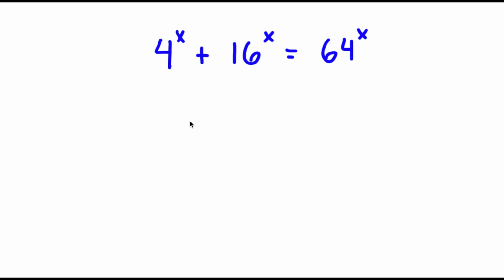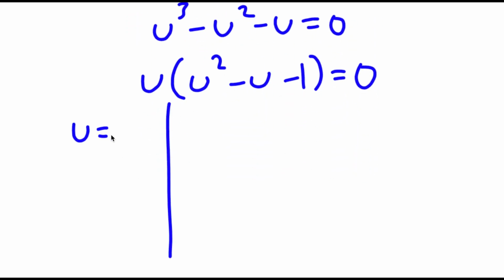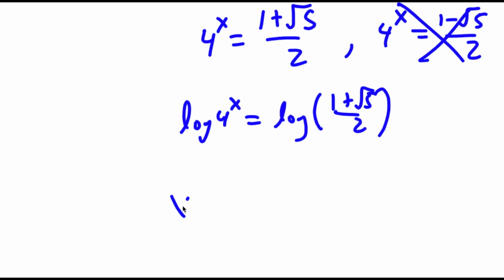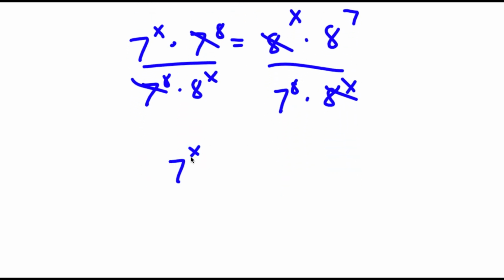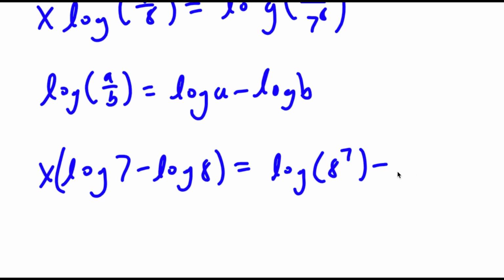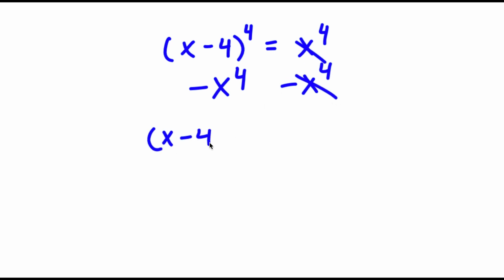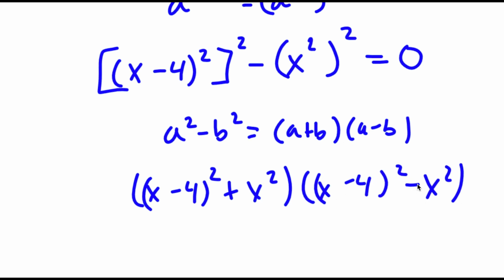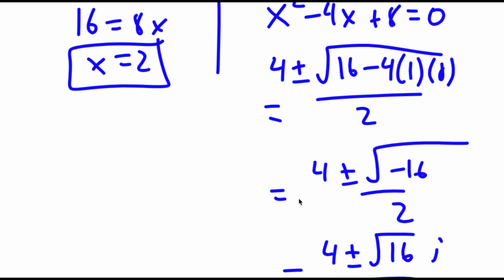A Simple Problem Thats Not So Simple | A Nice Exponential Equation